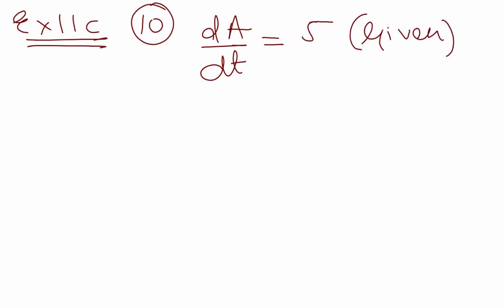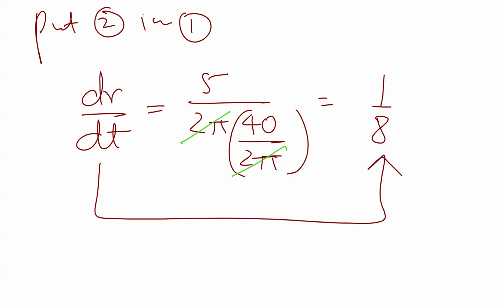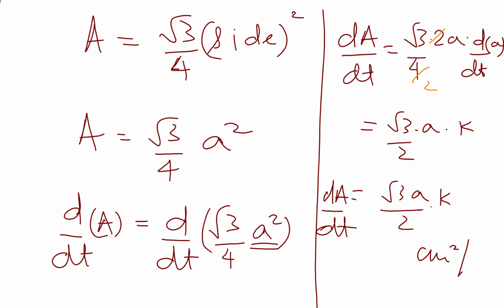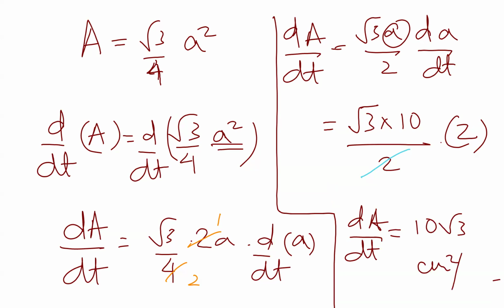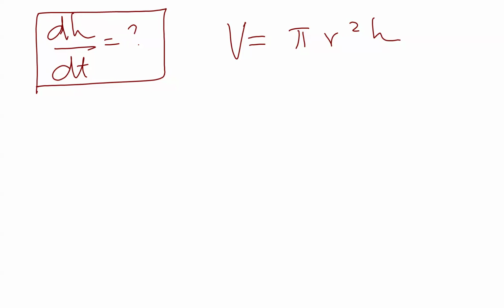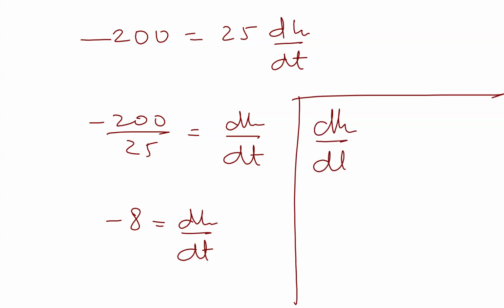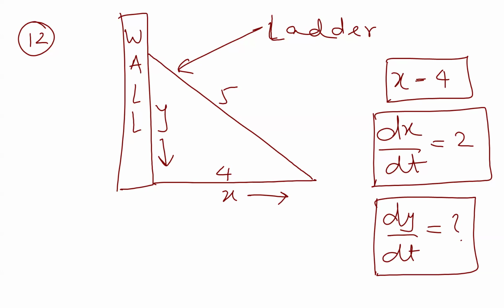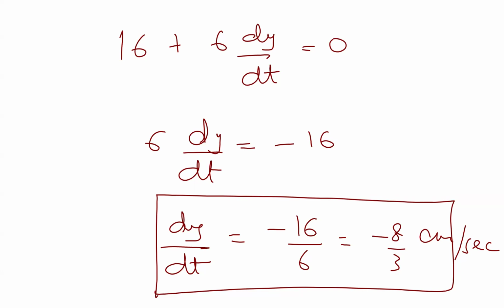Fyisc Mathematics l AOD l Ex 11C l Session 3 l Rate as a Measure/ Rate of Change